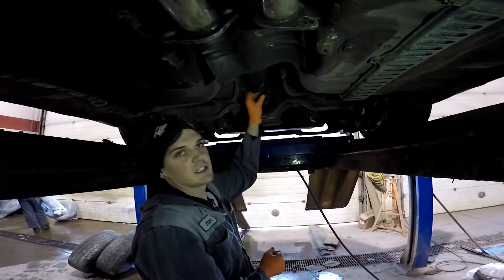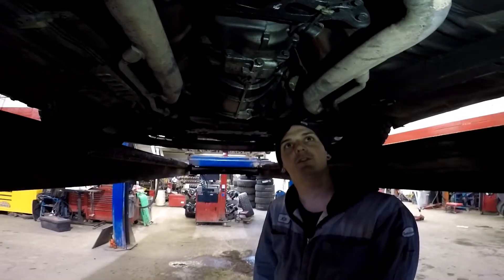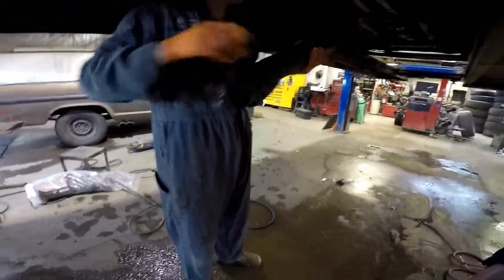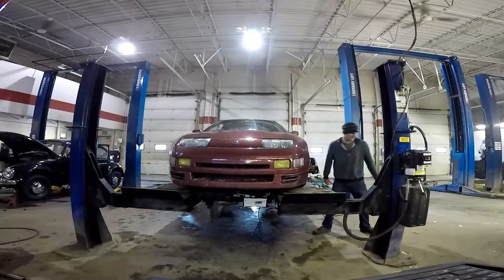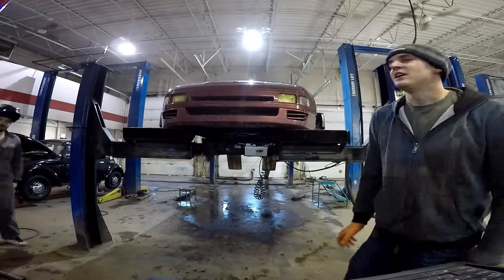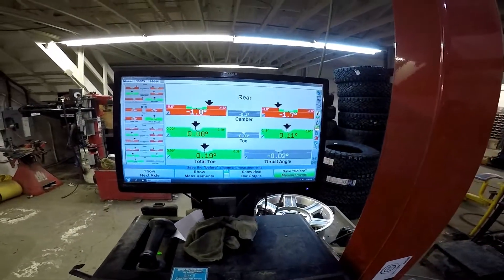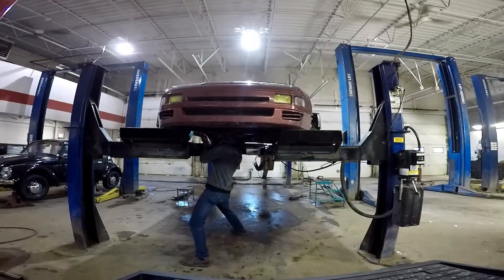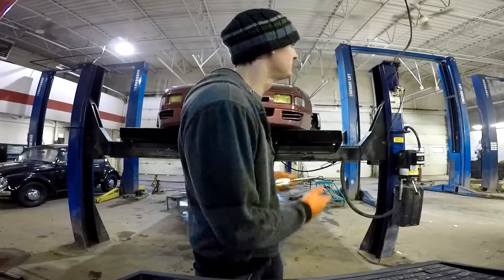300zx One Piece Drive Shaft Install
Driveshaft is installed, Alignment is done! Once the roads are dry and clear and the summer wheels are back on this car will be driven hard. The whole point of selling the brz for an older cheaper car was so that we wouldn't feel bad about driving and possibly breaking this car as well as it being cheaper to buy parts for.  Time will tell if we made the right decision.